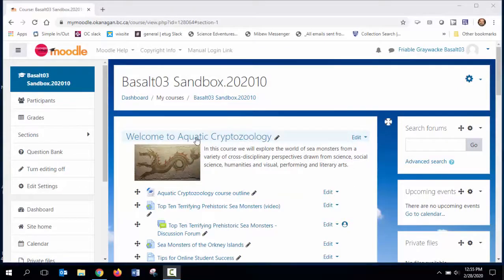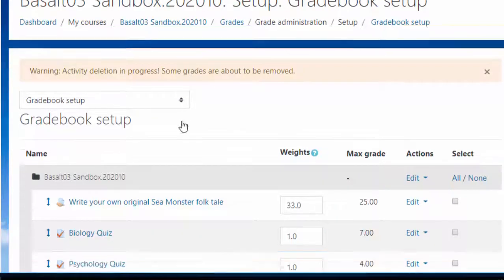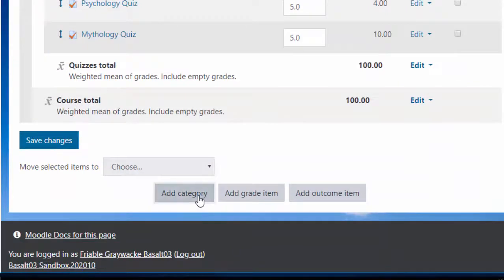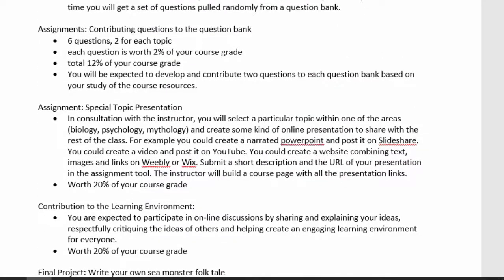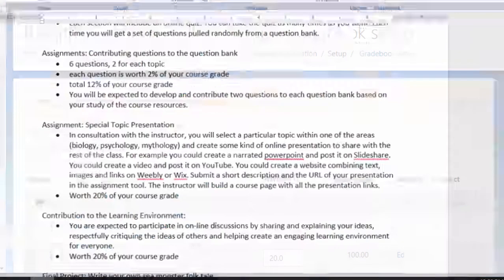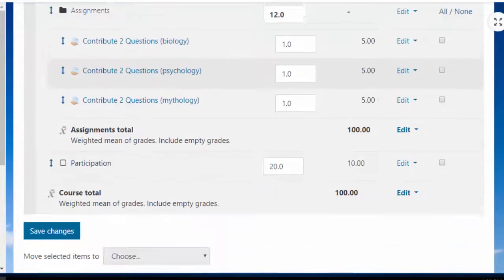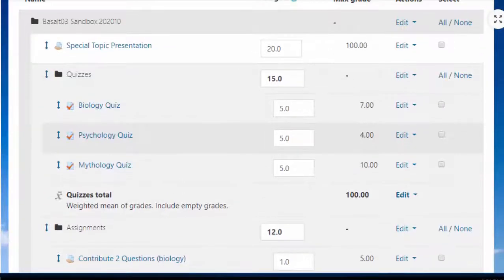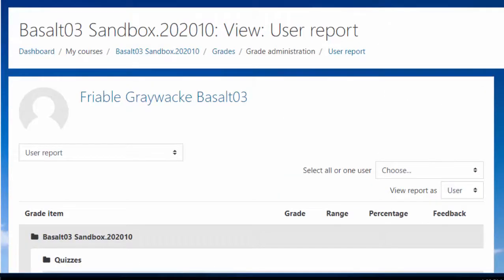3532 - Gradebook setup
Gradebook setup in Moodle